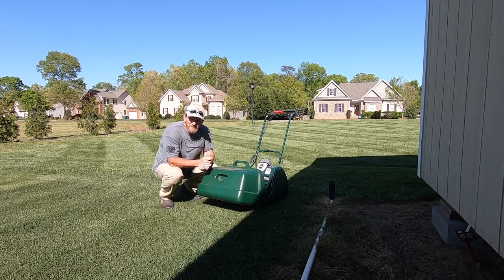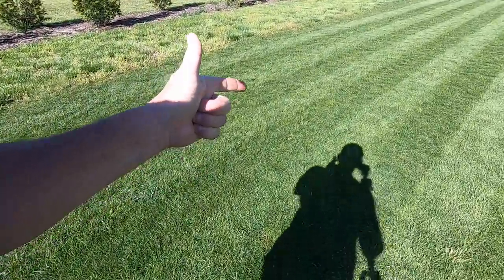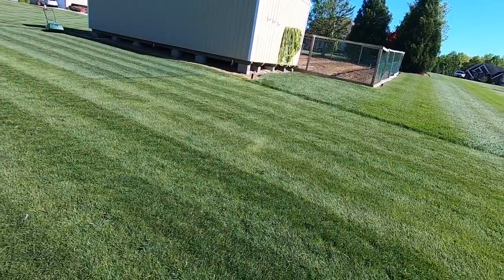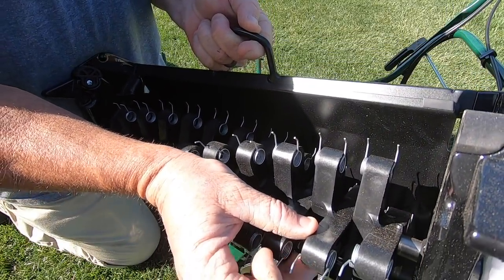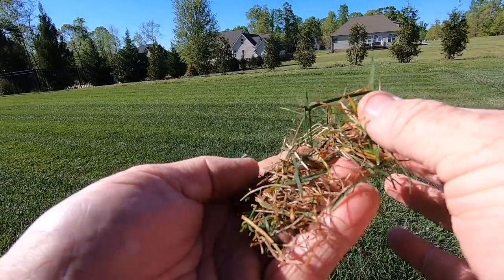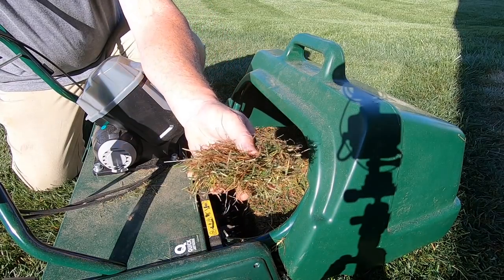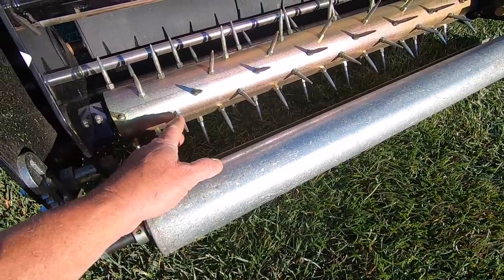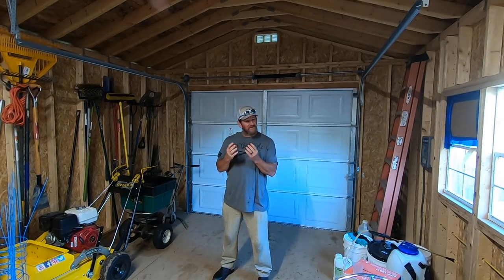Electric MOWER that does it ALL!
A super cool battery powered reel mower that does everything I need it to do. ONE machine that does multiple jobs. I was able to rake (dethatch), aerate, and mow the grass. The aerator cartridge is available for the smaller machine...I just do not own one so i had to use the big brother aerator.

As as soon as the Strom sprayers are back in stock I will give away 5 Strom battery sprayers to 5 different people. You can do that here: